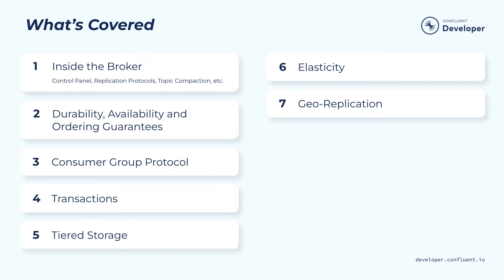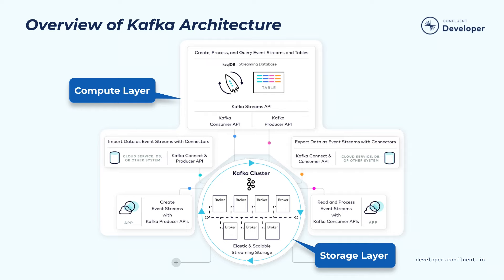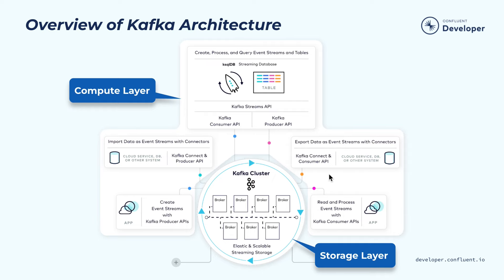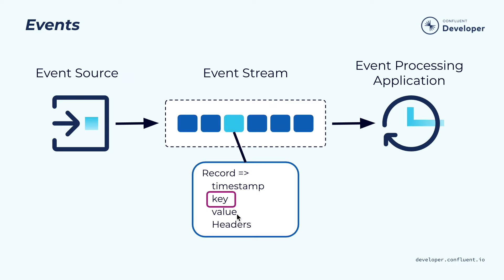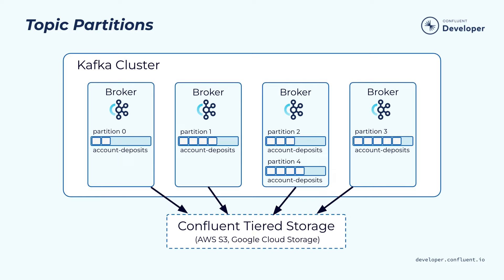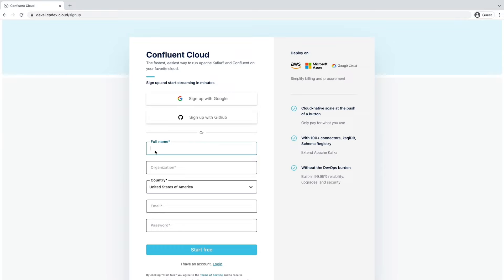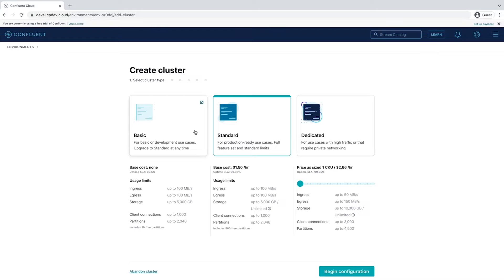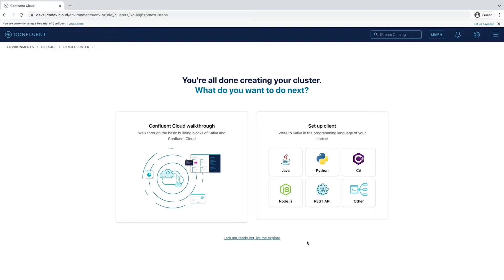Apache Kafka® Architecture: Overview of Kafka's Internal Components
| Learn about Apache Kafka®'s architectural components and how they work to shape Kafka's real-time processing and storage features.

In this module, Jun Rao (Kafka Committer, PMC Member, VP of Kafka, and Co-Founder, Confluent), gives an overview of:

- The different elements that make up the compute layer and the storage layer
- How Kafka processes data in real-time
- What is a Kafka topic, and how it's used to organize messages
- What is a Kafka partition, and how does it allow you to distribute event data across a cluster

Last but not least, be sure to sign up for Confluent Cloud so that you can follow the upcoming exercises in this course.